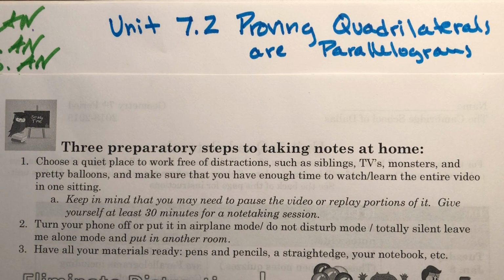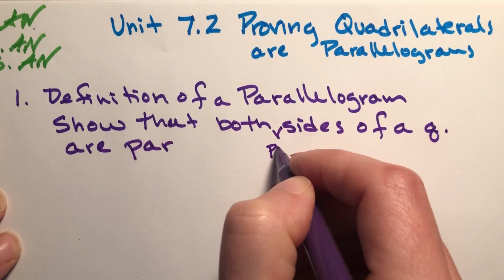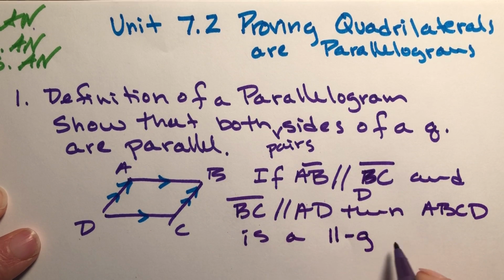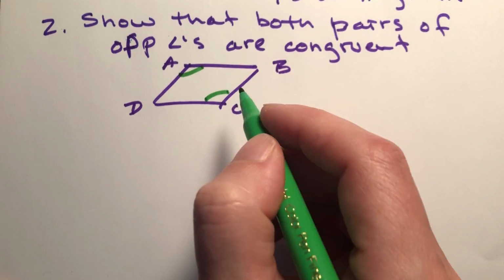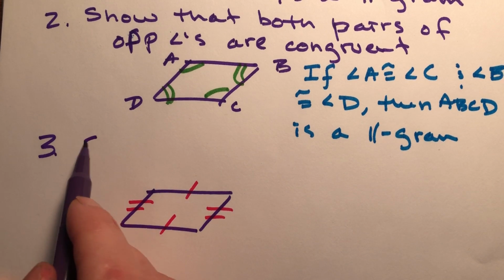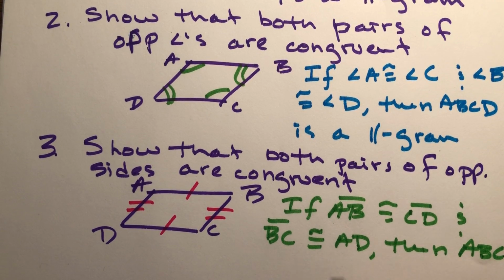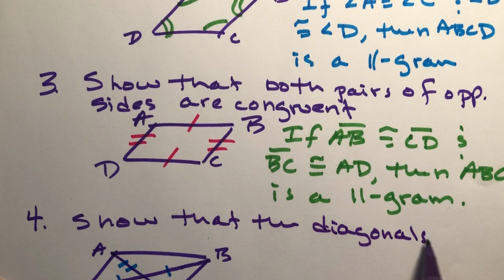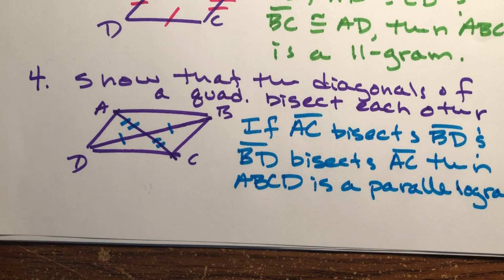Unit 7.2 Notes Part 1/3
Proving the quadrilaterals are parallelograms